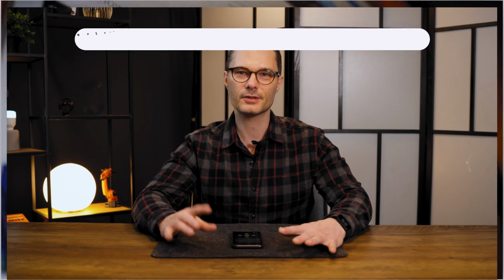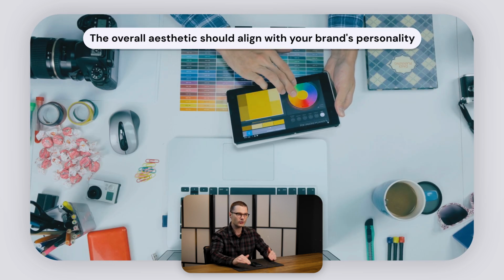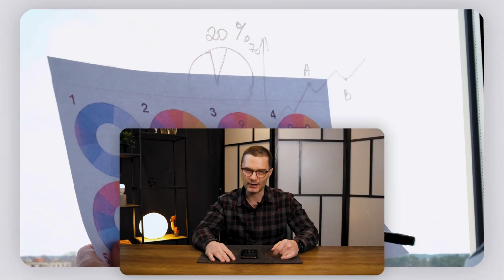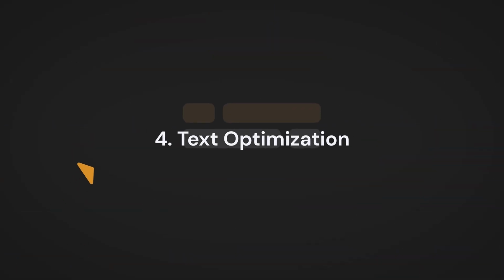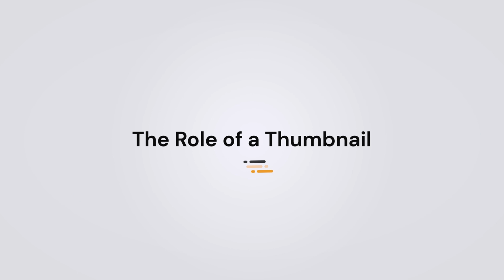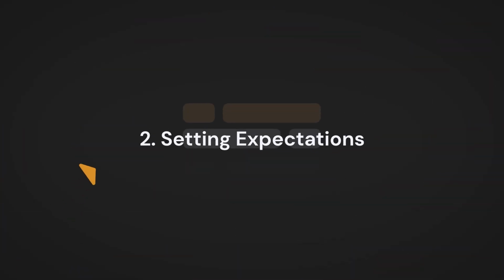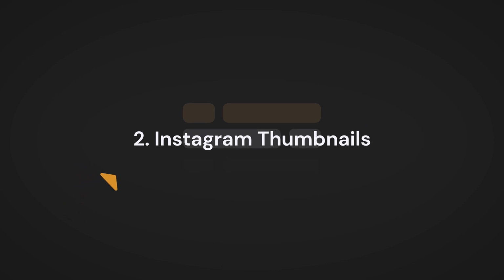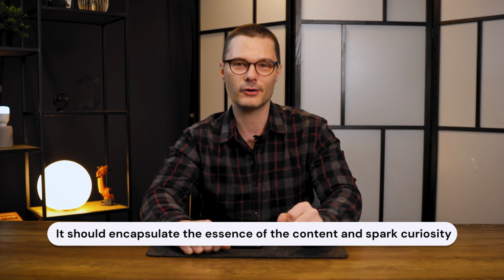How to Make KILLER THUMBNAIL Designs [MAXIMIZING Clicks]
🎨 Unlock the art of thumbnail creation and captivate your audience! 🚀 Dive into the world of digital content where thumbnails are the key to grabbing attention and enticing viewers to click. Whether you're on YouTube or Instagram, this video is your guide to mastering the art of click-worthy thumbnails for maximum exposure.

🚀 Ready to elevate your thumbnails and boost your content's visibility? Hit play, absorb the insights, and start creating thumbnails that leave a lasting impact. 🌟